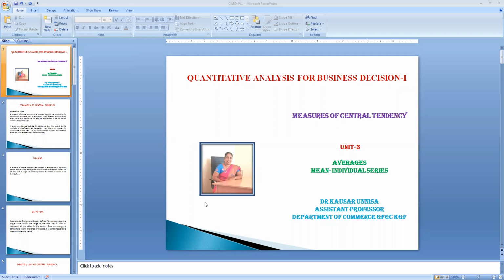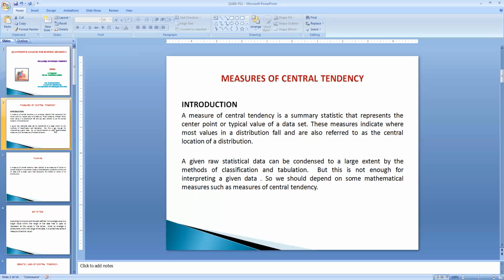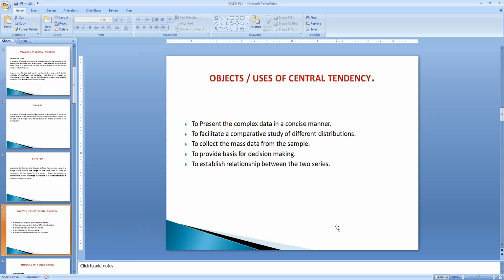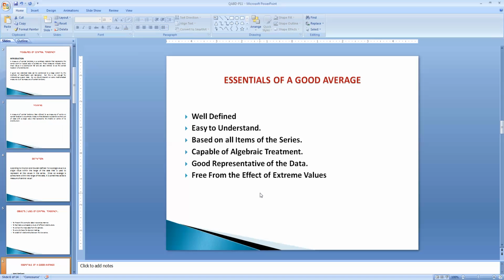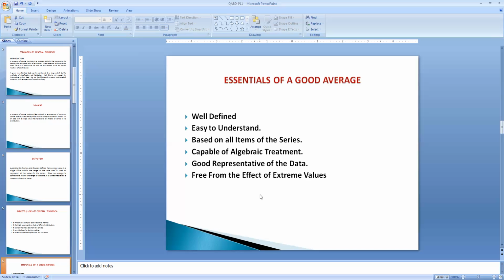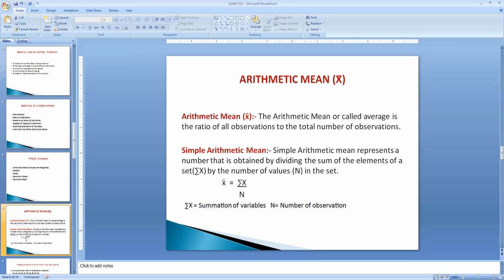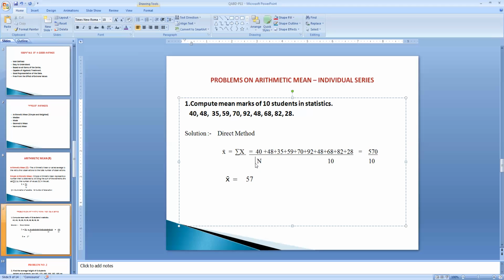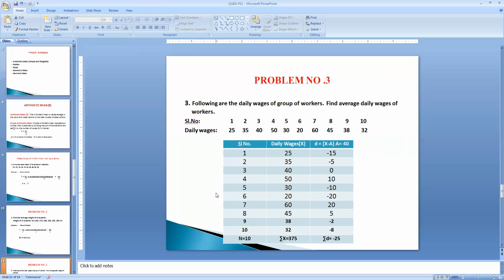Unit 3- Measures of Central Tendency